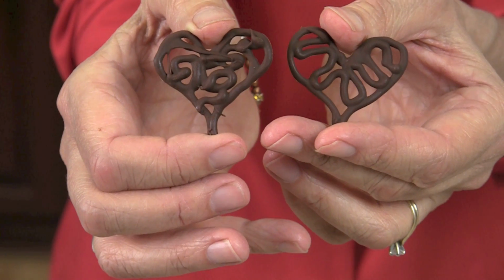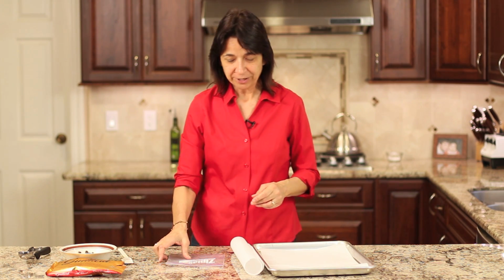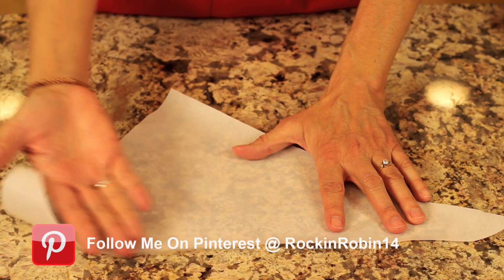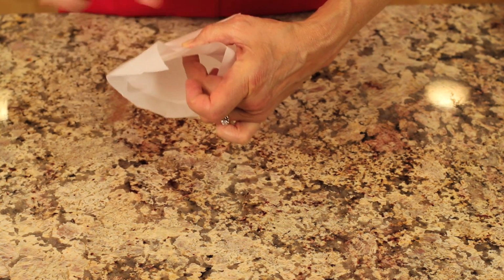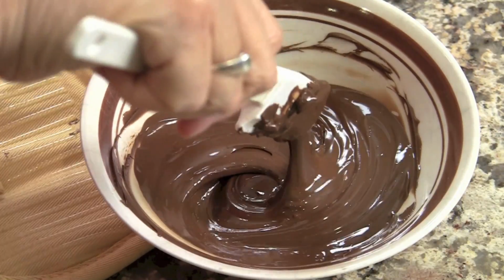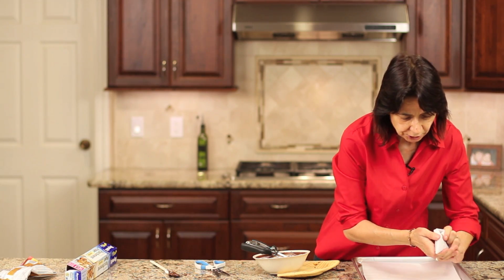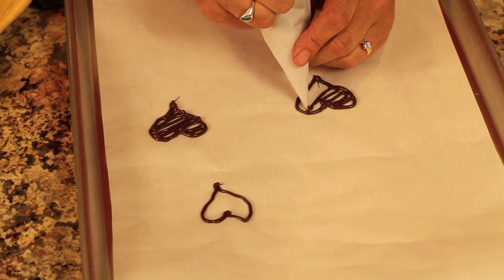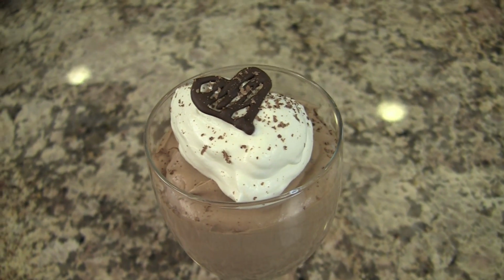How To Make Chocolate Heart Decorations by Rockin Robin Cooks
These chocolate heart decorations are easy to make out of chocolate chips.  I show you how to make a piping bag out of parchment paper too.

I also show you how to make a piping bag out of parchment paper.  The thing I like about using parchment paper is that it can handle the heat of hot melted chocolate.

I've never been a fan of putting hot food into plastic as it can leach chemicals into your food.

Fill your parchment bag no more than half full.  Then seal up the bag by closing the top and then folding the two sides back.

Roll the bag like you would with a tube of toothpaste and snip off a small  tip of the bag.

Draw out your hearts (remember they don't have to be perfect) or any other designs you would like.

Remember to fill in, to some extent, the middle of your design so it has some structure and will be less likely to break when you pick it up.

Remember you can make all kinds of decorations for any holidays like Christmas, Easter, Thanksgiving, Valentine's Day, birthday's, or any occasion.

You could even spell words.  Imagine asking someone to marry you with chocolate?

If you know someone who might enjoy this video, please share!

Rockin Robin
P.S. Please help me spread the word about my channel and website by sharing my content on Facebook, Pinterest, Twitter, Google Plus and any other social media you like to use.  It's as simple as copying and pasting this